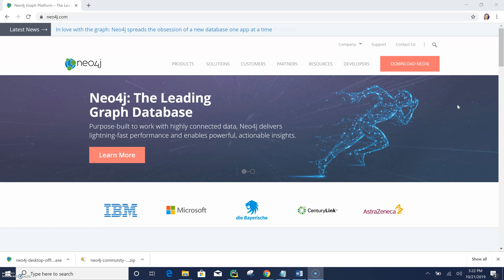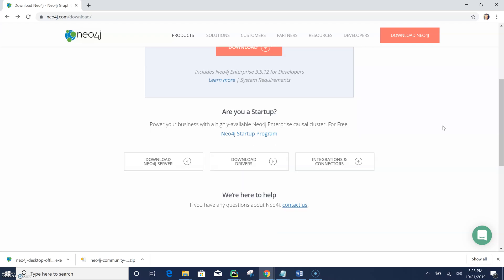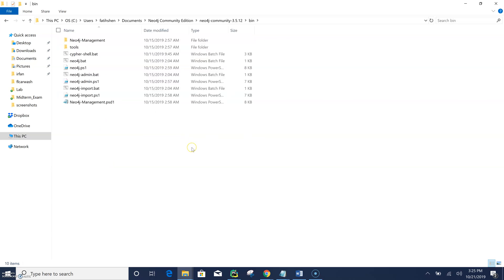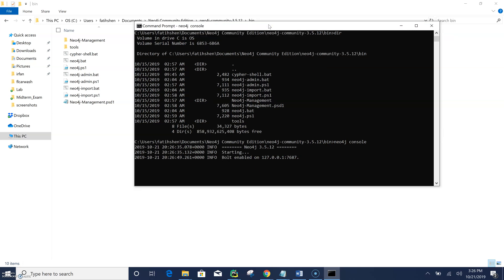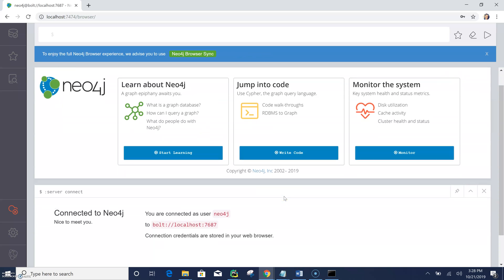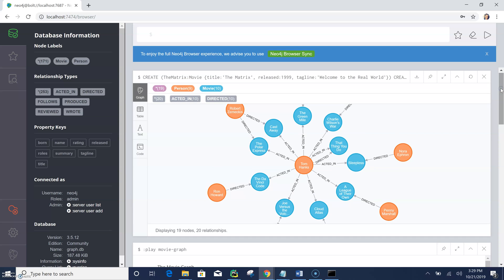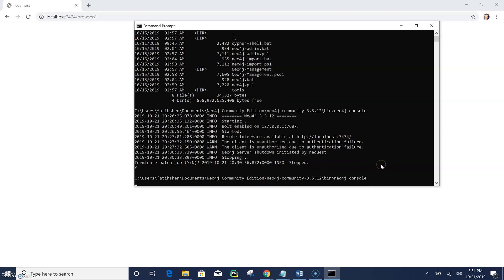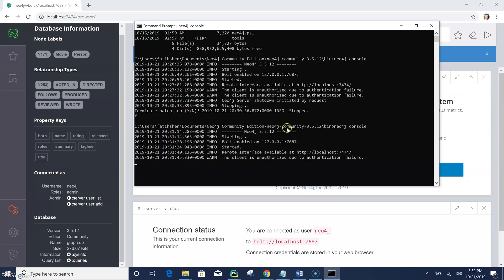Quick installation of the Neo4j graph database server using the console on Windows Operating System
This video explains how you can quickly install/setup the Neo4j graph database using the console application (command prompt window) on Windows.